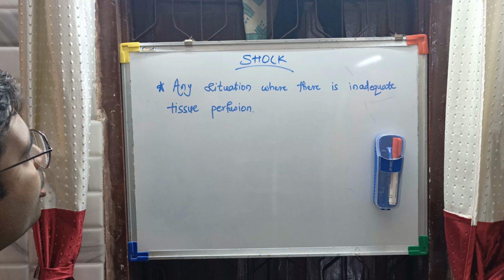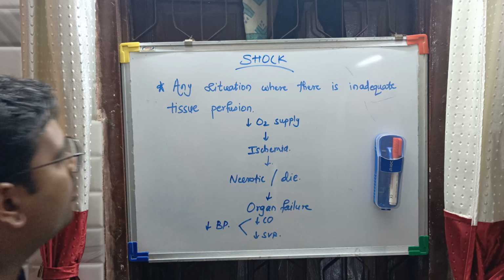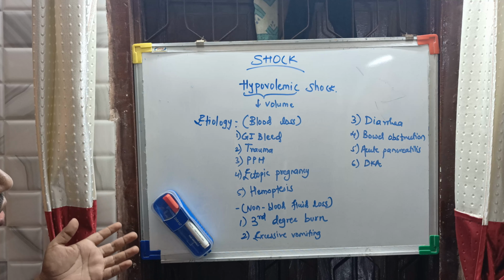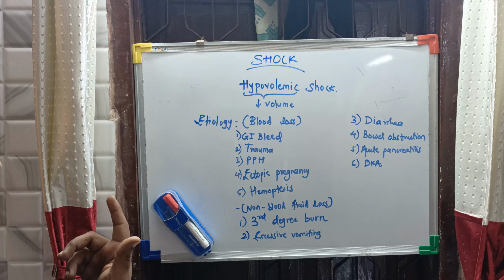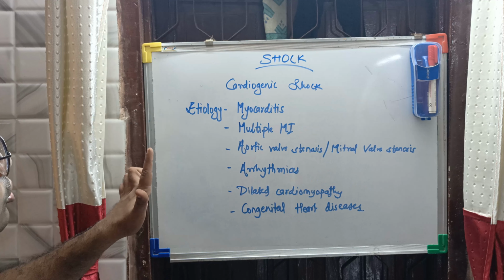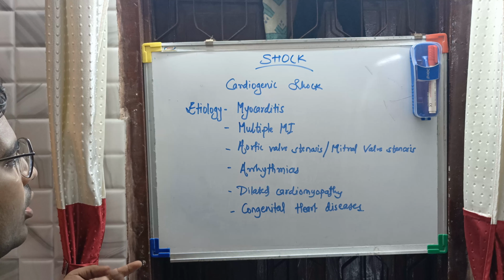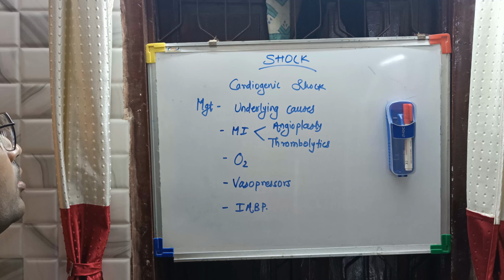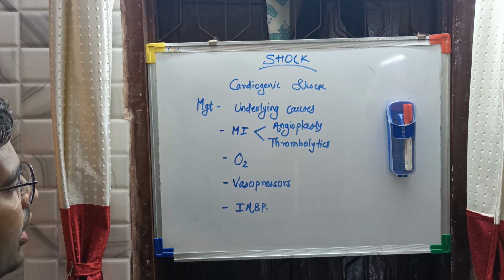What is Shock?